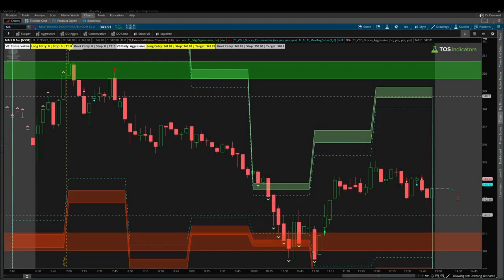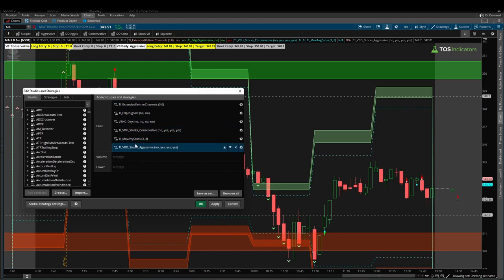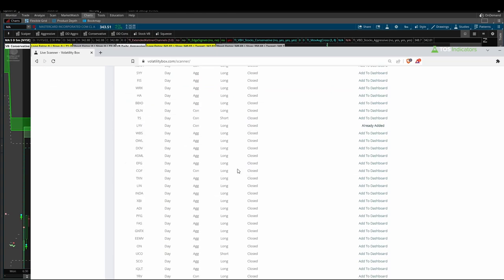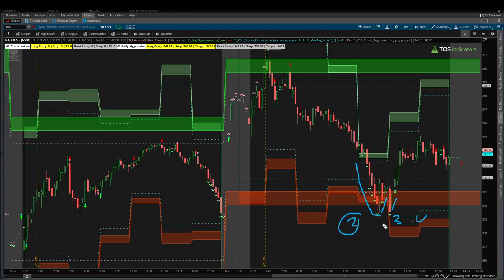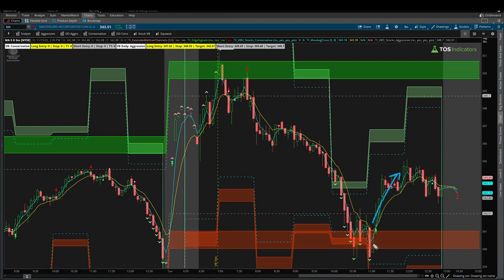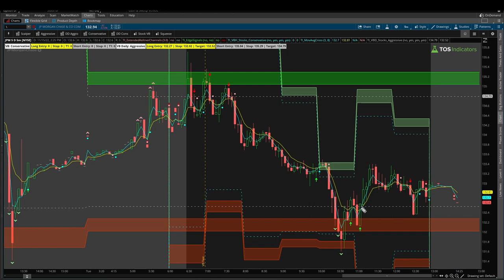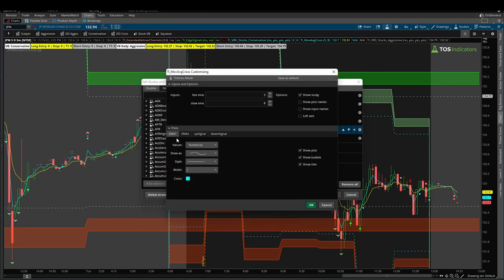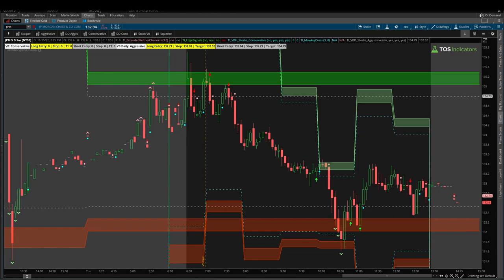Simple Momentum Signal For Short-Term Reversals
I'll share a simple momentum signal that you can use, to confirm short term reversals away from key levels. This momentum signal is a useful addition to the V-Shaped Reversal setup, to capture momentum-based trades.

Setup Overview:
1. Price appears on the Stock Volatility Box's Live Scanner
2. 3-5 Keltner Channel wedges plotting, and we then start to see price stabilize
3. Edge Signal to confirm the overbought / oversold move
4. Momentum signal cross for short term momentum swing

⏱️ Here are video timestamps that might come in handy:

0:08 - Setup Introduction
1:29 - Live Scanner
2:08 - MA and JPM Reversal Setups
4:50 - ThinkOrSwim Momentum Signal Code
5:40 - Summary